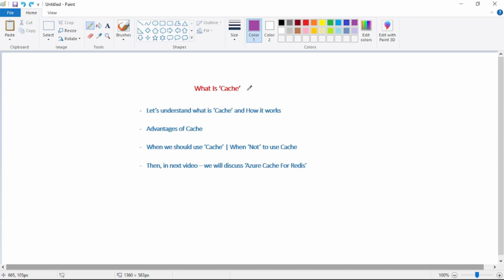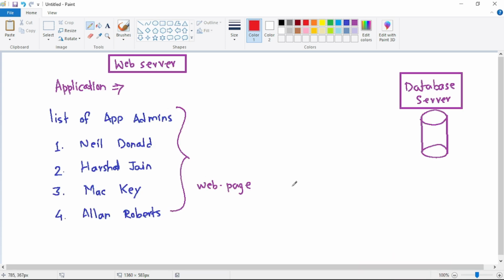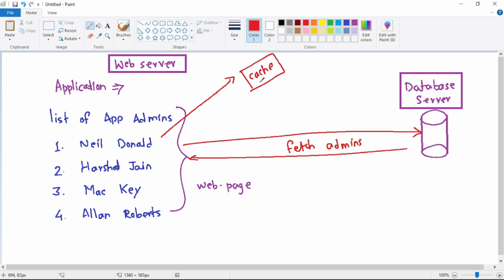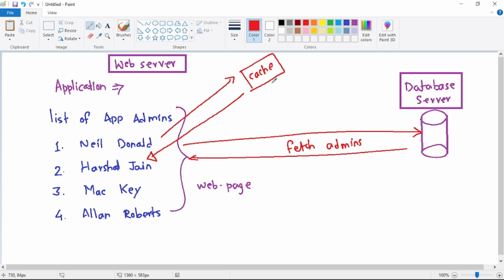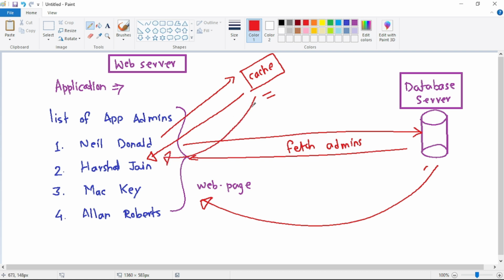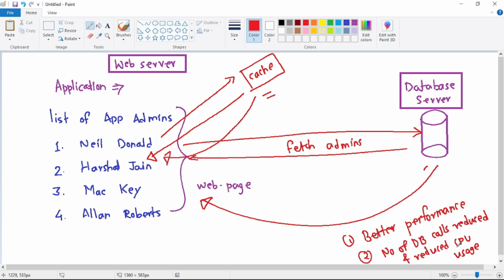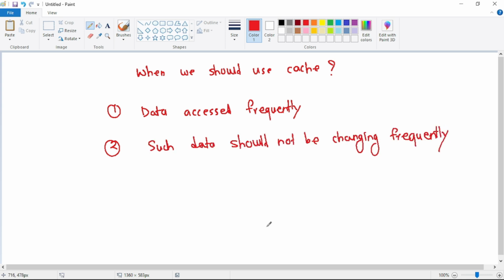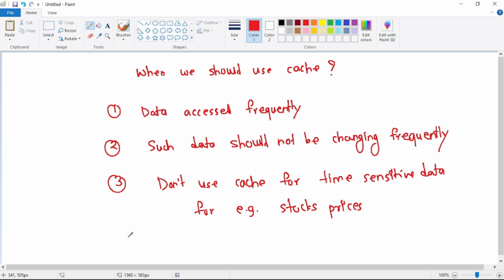Part 1: What is Cache | What Are Advantages Of Caching | When We Should Caching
Let us understand what is cache/cache memory
We will also understand what are the benefits of caching
Then, we will understand when we should caching and when we should not use caching